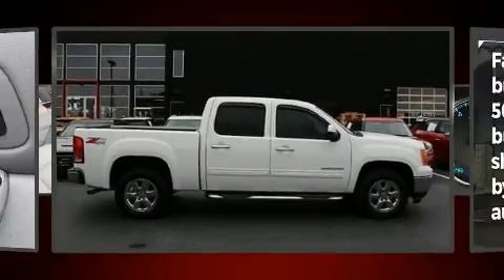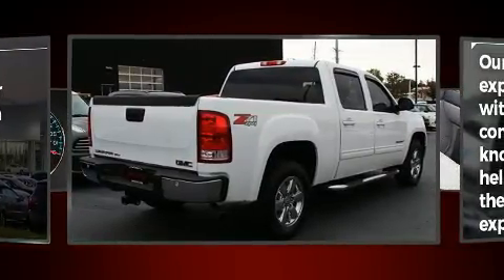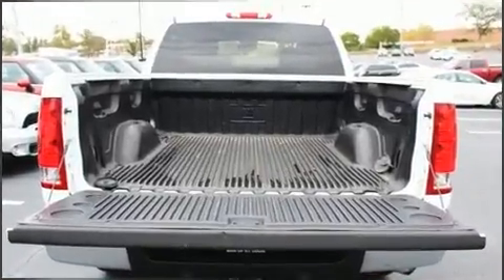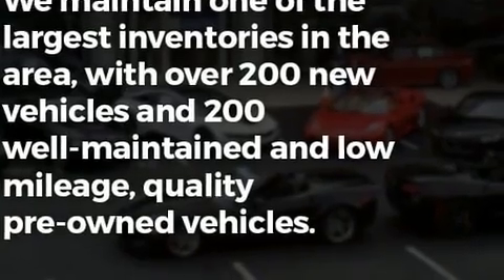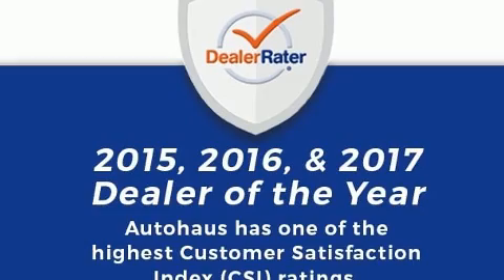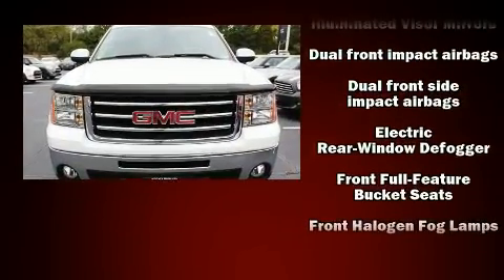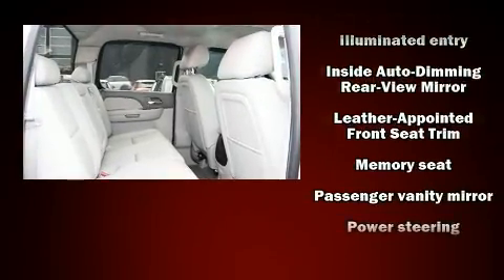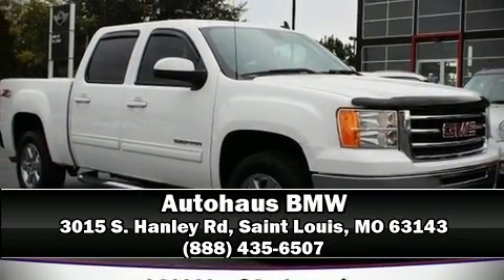2012 GMC Sierra 1500 SLT in Saint Louis, MO 63143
Autohaus BMW
3015 S. Hanley Rd

Sensibility and practicality define the 2012 GMC Sierra 1500. This 4 door, 5 passenger truck has just over 80,000 miles. Smooth gearshifts are achieved thanks to the powerful 8 cylinder engine, and for added security, dynamic Stability Control supplements the drivetrain. Four wheel drive allows you to go places you've only imagined. Top features include front bucket seats, front and rear reading lights, a rear step bumper, front fog lights, turn signal indicator mirrors, an overhead console, a trailer hitch, and cruise control. Features such as automatic climate control and leather upholstery prove that economical transportation does not need to be sparsely equipped. Premium sound drives 7 speakers, providing you and your passengers a sensational audio experience. Passenger security is always assured thanks to various safety features, such as: head curtain airbags, front side impact airbags, traction control, a panic alarm, onStar, and ABS brakes. A Carfax history report provides you peace of mind by detailing information related to past owners and service records. Our aim is to provide our customers with the best prices and service at all times. Stop by our dealership or give us a call for more information.